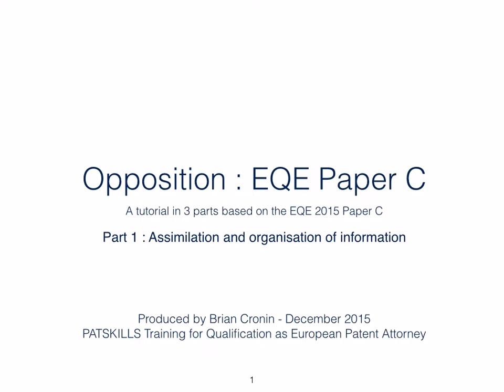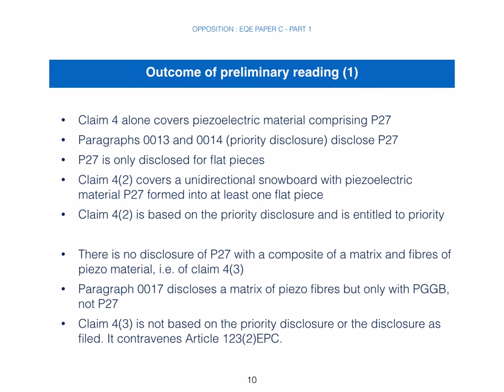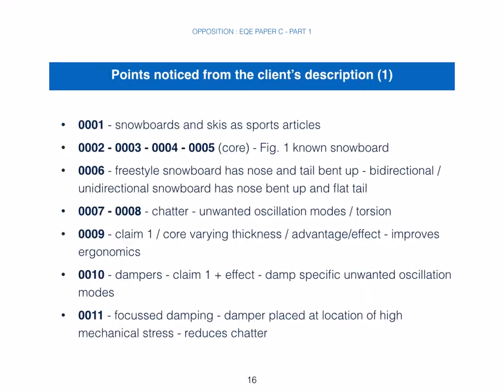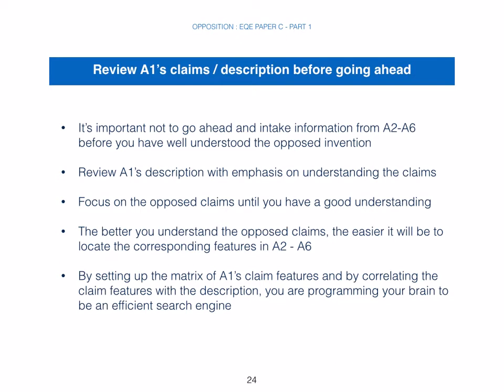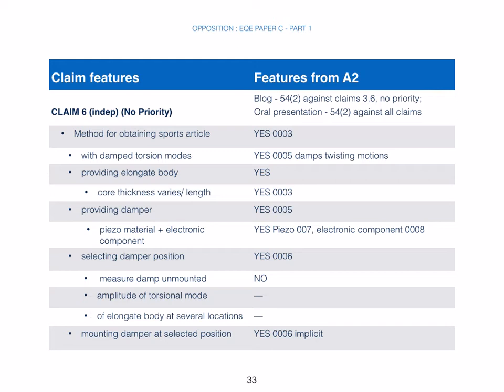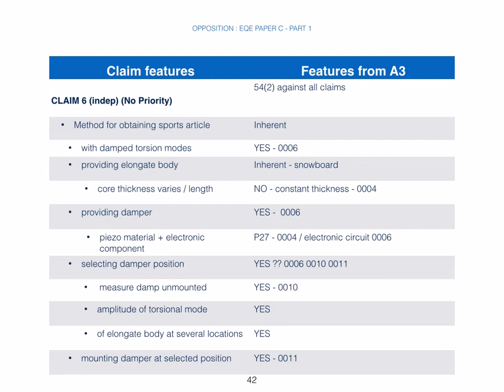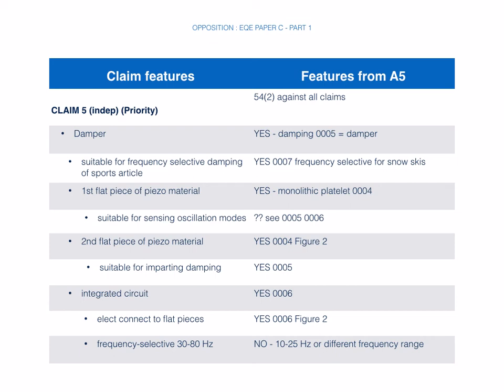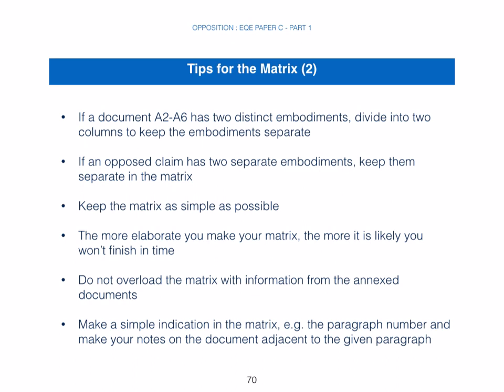Opposition : EQE Paper C - Part 1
Tutorial on Opposition EQE Paper C - Part 1
Assimilating and Organising Information
in view of developing a Statement of Opposition